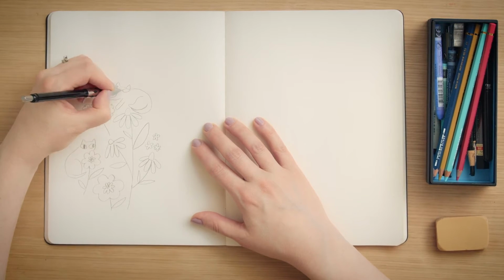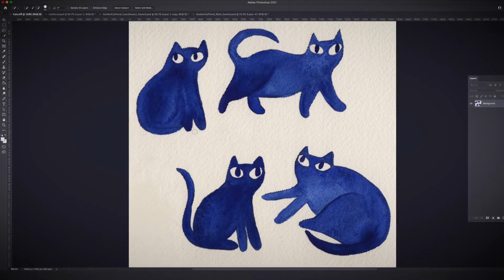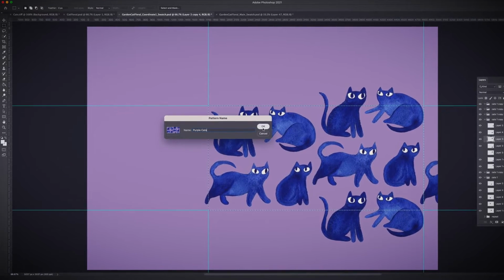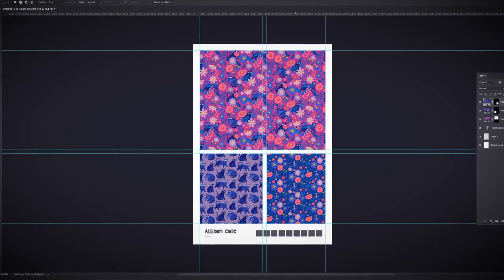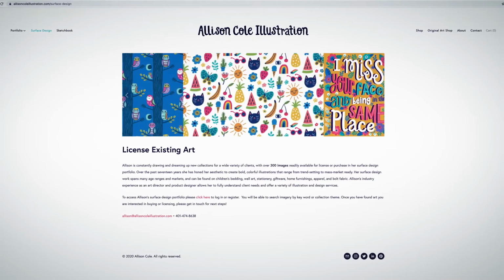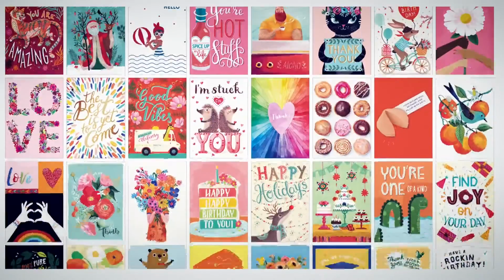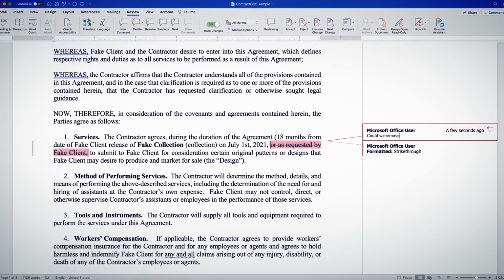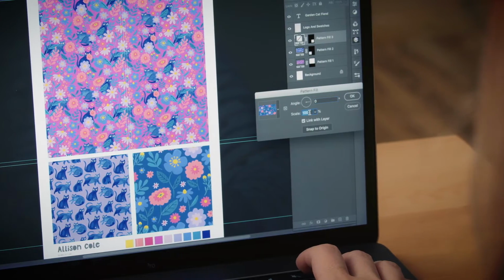Art Licensing 101: BUILD Your ILLUSTRATION CAREER - A Course by Allison Cole | Domestika English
Learn how to grow your business through essential pattern design skills and valuable licensing basics

Creating unique products with an original design is a great way to build a successful business. In the process of doing so, it’s important to license your work and promote it. Illustrator and surface designer, Allison Cole, has made a career of monetizing her colorful, whimsical patterns, and has collaborated with clients such as Hasbro, Snapchat and Target.

Transform your unique pattern designs into a successful business. Allison uses her expertise and experience to teach you the basics of art licensing and how to create a professional design and presentation. Discover how to apply marketplace research to your work and what you need to do to sell it.

Learn at your own pace, from wherever you like, without timetables or hand-ins. Discover techniques from experts in the creative sector through top quality videos with unlimited access. Interact with other course students and the teacher. Share and learn what you're passionate about.